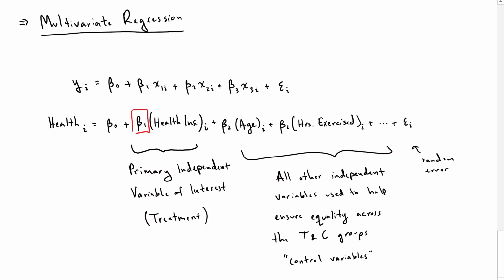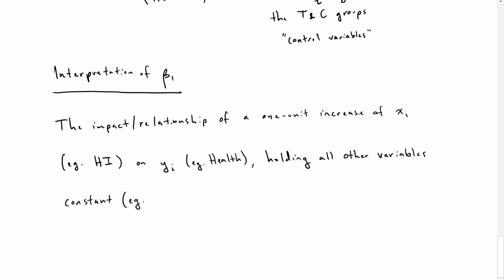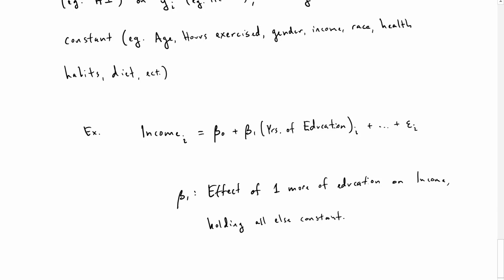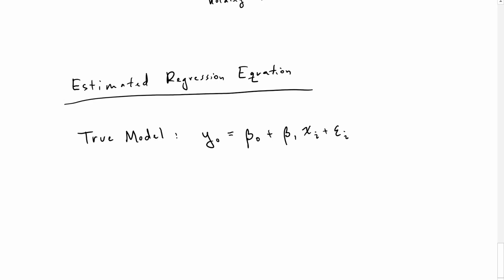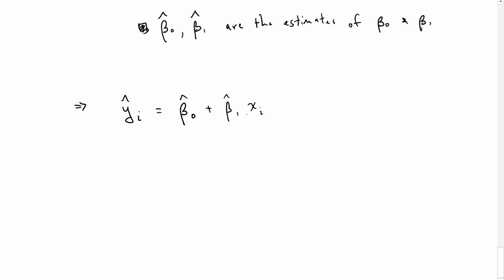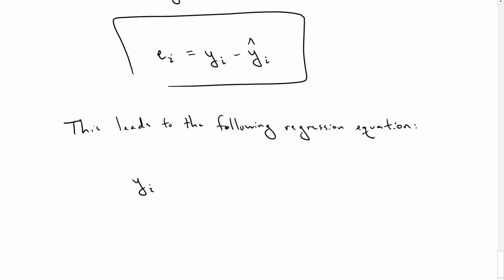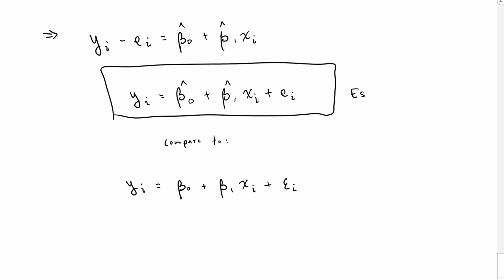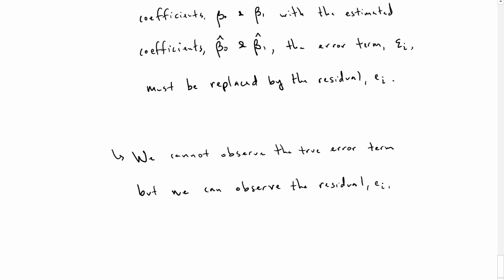Regression Theory 02: From Theory to Estimation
This video describes how we move from a theoretical or "true" linear relationship between two variables, to an estimated linear relationship between the variables. We start exploring the difference between true and estimated regression coefficients and discuss the regression residual.